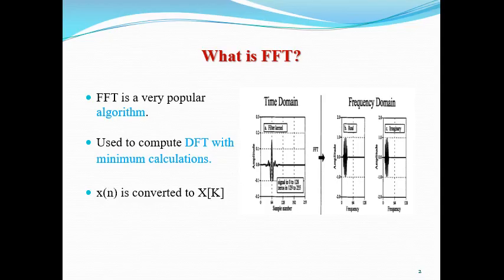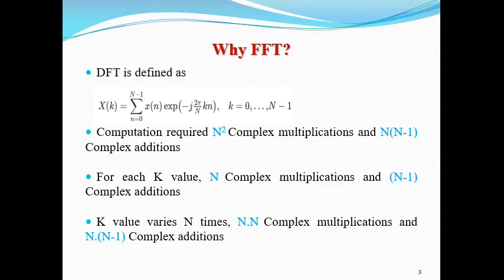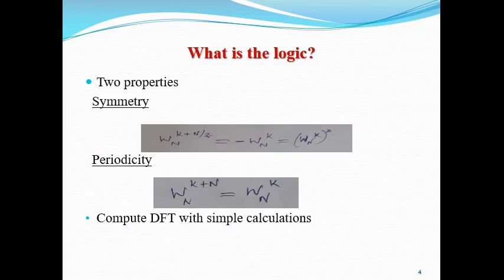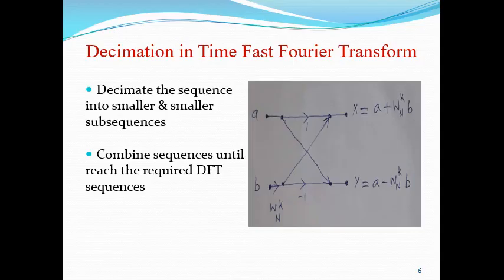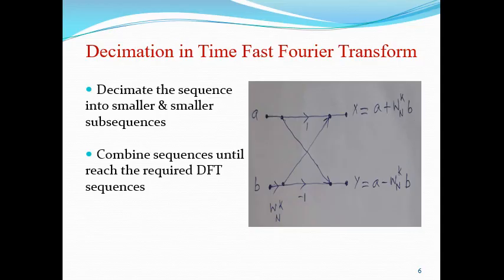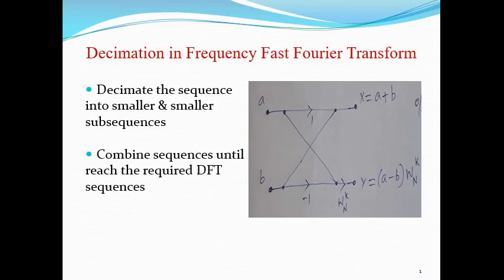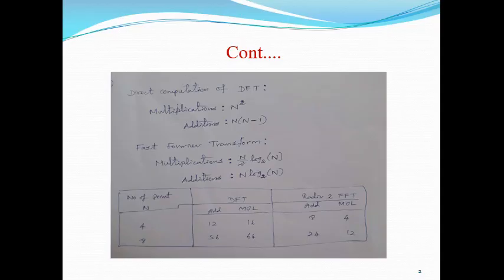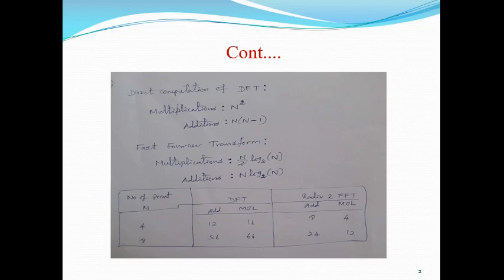Introduction to Fast Fourier Transform